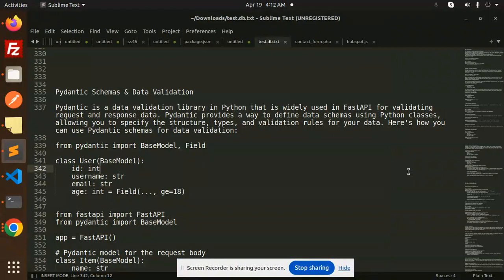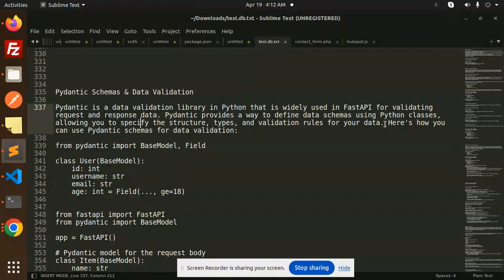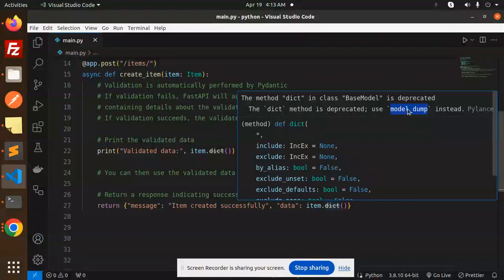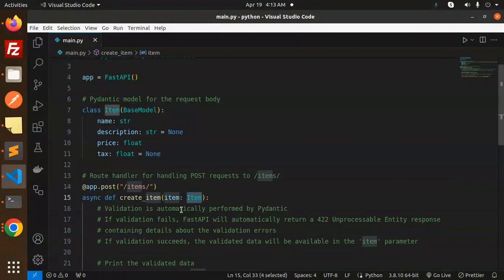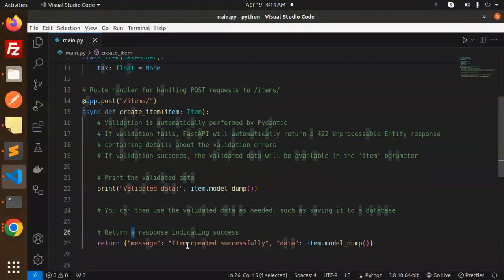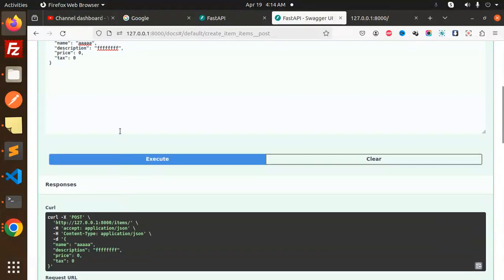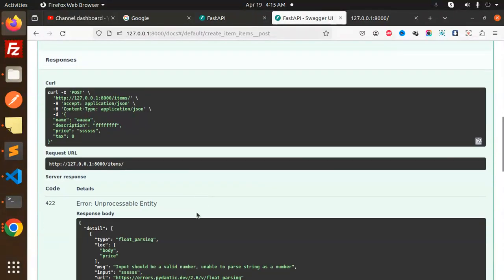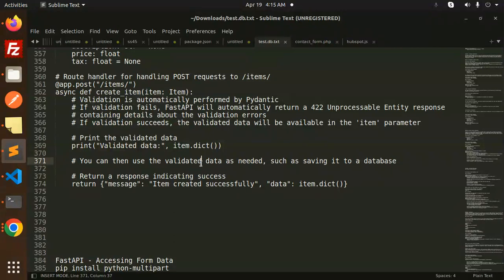Python FastAPI Tutorial #8 Pydantic Schemas & Data Validation FastAPI Tutorial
Pydantic Schemas & Data Validation FastAPI Tutorial
How to use Pydantic models in FastAPI?
How to validate data in FastAPI?
What is the difference between schemas and models in FastAPI?
What is Pydantic schemas?

Mastering Pydantic in FastAPI: Building Robust APIs with Data Validation! 🛡️🚀
FastAPI Pydantic Tutorial: Creating Structured Schemas for Data Validation! 🧩🔍
Unlocking Pydantic Power in FastAPI: Elevate Your API Development! ⚡🐍
Pydantic Schemas in FastAPI: Crafting Data Models for Seamless Validation! 📝🚀
FastAPI and Pydantic: Your Dynamic Duo for Data Validation in Python APIs! 🦸‍♂️🦸‍♀️
Building Bulletproof APIs with FastAPI and Pydantic: Data Validation Done Right! 🔒🚀
FastAPI Pydantic Schema Tutorial: Transforming Data Validation into a Breeze! 💨🧩
FastAPI Pydantic Deep Dive: Unleashing Advanced Data Validation Techniques! 🌊🚀
FastAPI Pydantic Essentials: Mastering Data Validation for Reliable APIs! 🌟🛠️
FastAPI Pydantic Explained: Creating Structured Data Models for Python APIs! 📚🐍
fastapi pydantic schema
fastapi schema example
pydantic schema_extra
fastapi pydantic validation
fastapi pydantic v2
pydantic root_validator
pydantic validator decorator
pydantic validator multiple fields

Pydantic is a data validation library in Python that is widely used in FastAPI for validating request and response data. Pydantic provides a way to define data schemas using Python classes, allowing you to specify the structure, types, and validation rules for your data. Here's how you can use Pydantic schemas for data validation:

Nest